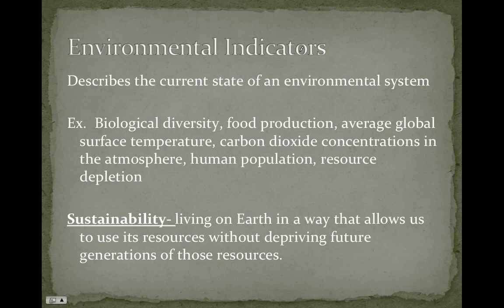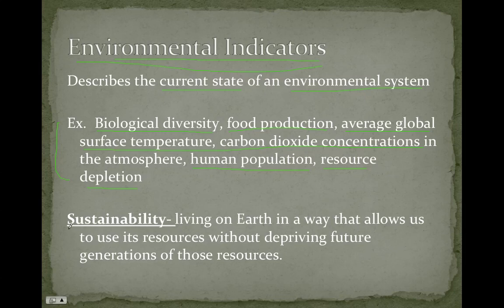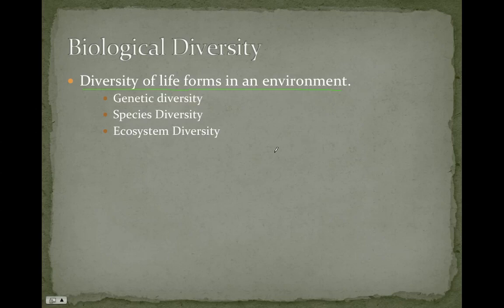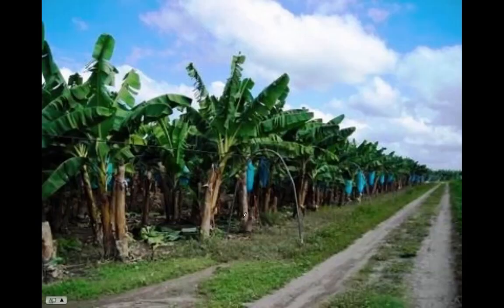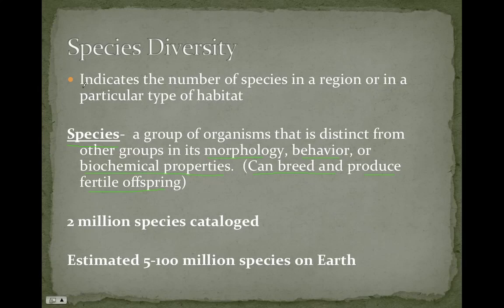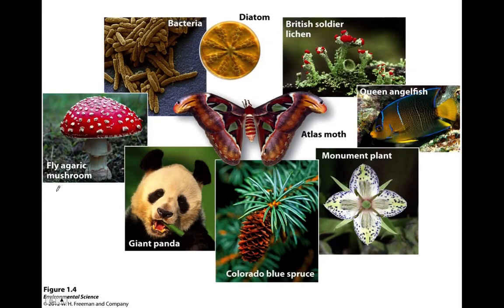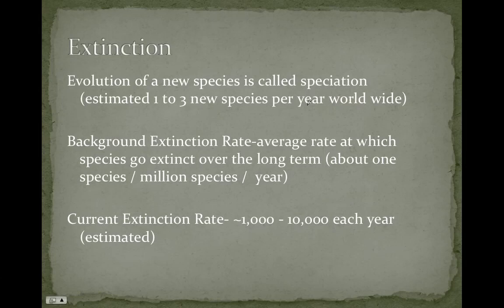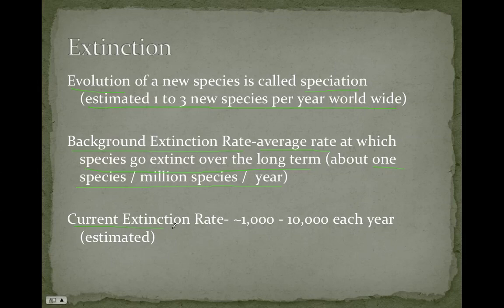APES Chapter 1 Part 3